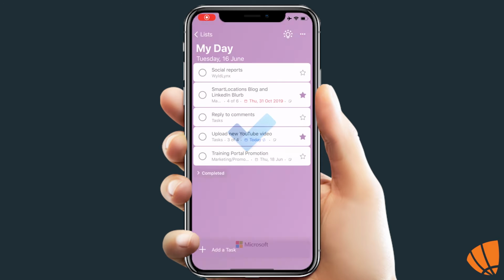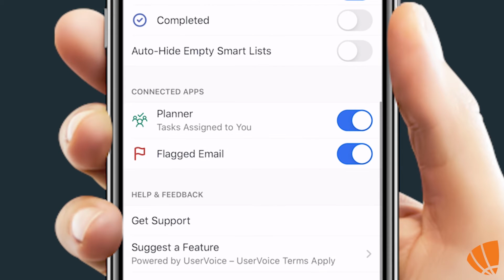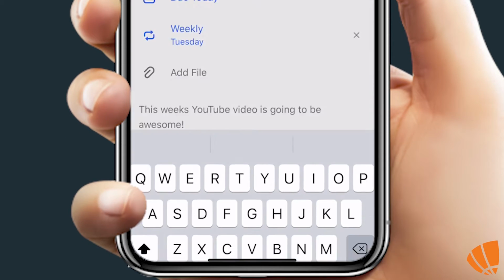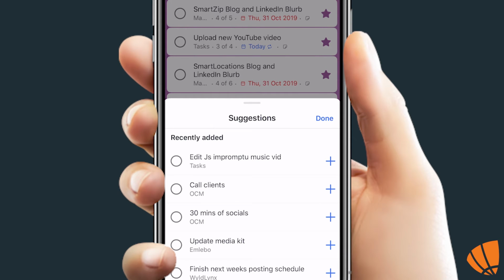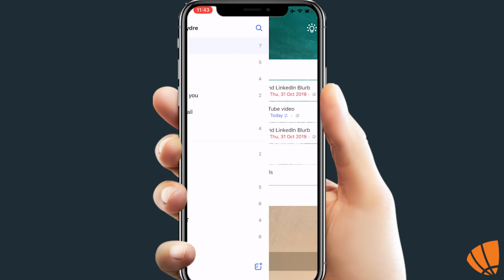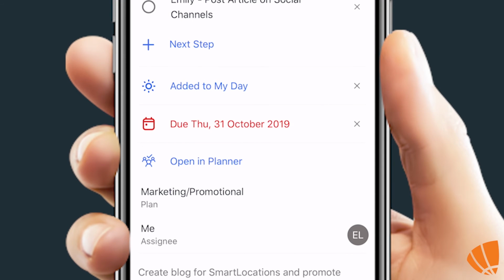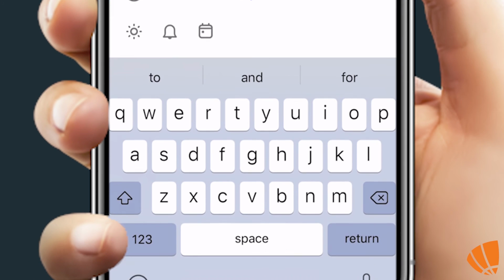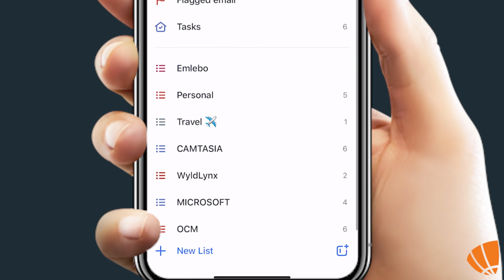Full tutorial using Microsoft To Do - Mobile app walk through 2020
Tap that THUMBS UP button if you enjoyed this video.
↓ OPEN THIS FOR MORE INFO ↓ [ WATCH IN HD ]

Welcome to a Wyldlynx video tutorial on Microsoft To Do, Which is part of the Microsoft 365 series. The team at Wyldlynx are excited to share with you what we know about Microsoft To Do and demonstrate a complete walkthrough of this popular productivity app.

Stay organized and manage your day-to-day with Microsoft To Do. Microsoft To Do is the task management app that makes it easy to stay organized and manage your life. Accomplish what’s important to you each day with ‘My Day’ and personalized day planner tools. Intelligent suggestions recommend tasks from across your lists that may be relevant each day.

Quickly capture and retrieve your lists and tasks across devices by syncing reminders and tasks with Microsoft 365 to access them anywhere.
Capture tasks from different Microsoft apps and services and sync them with Microsoft To Do, think flagging emails as tasks in Outlook! Your tasks and lists are hosted securely on the Microsoft 365 service.

You can even customise your lists with features like use of emojis, colourful themes, dark mode etc. Stay connected and collaborate with friends and family by sharing lists that stay synced as changes are made.

Here at Wyldlynx we especially love the Microsoft 365 Integration
Sync your tasks between Outlook and To Do, Host lists and tasks with the reliability and security of Microsoft 365 and compile tasks from across your Microsoft 365 apps and services

Whether it's for work, or personal, To Do helps you organize and simplify your plans. To Do is free, has Microsoft 365 Integration and is available on all your devices.

If you're wondering "What is Microsoft To Do?" or "How can Microsoft To Do add value to my organisation?" Then you have come to the right place, this video "Full tutorial using Microsoft To Do - Mobile app walk through 2020" will help you learn all the basics on Microsoft To Do.